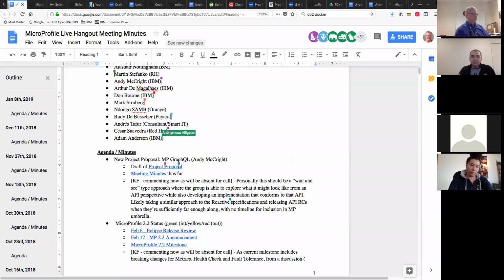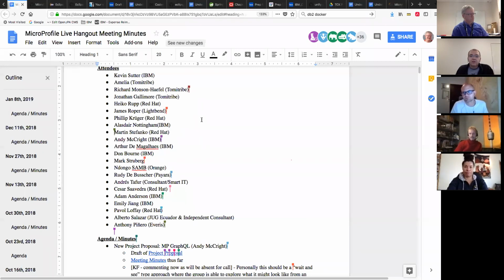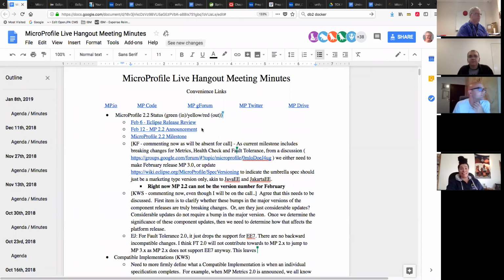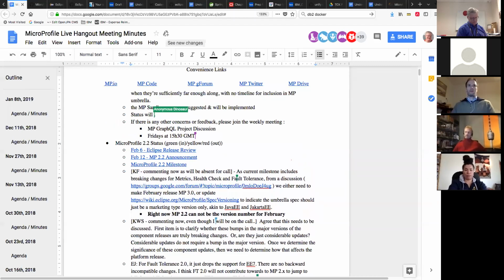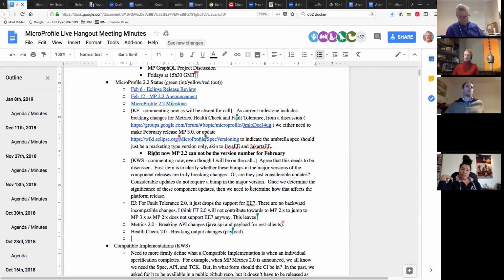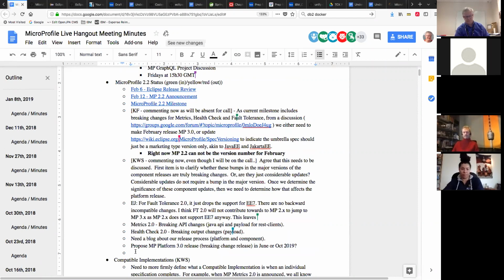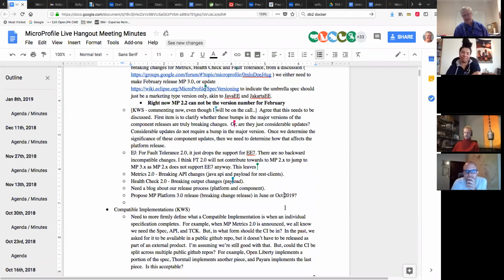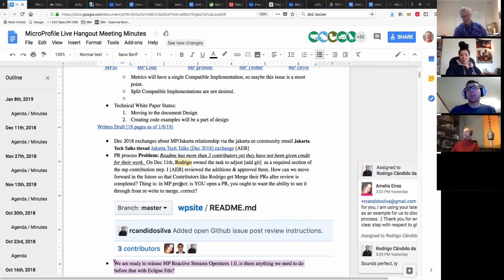MicroProfile Live Hangout Jan 08, 2019